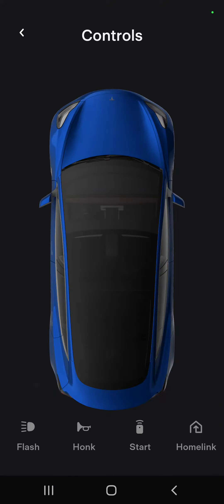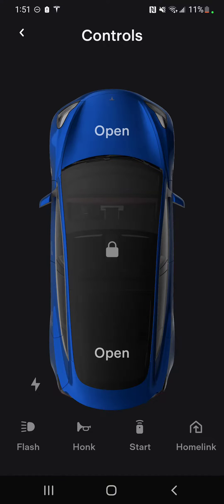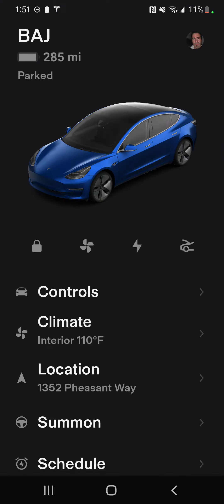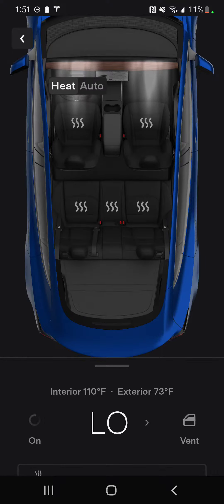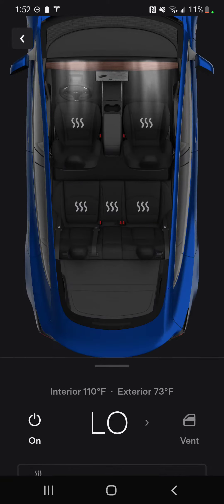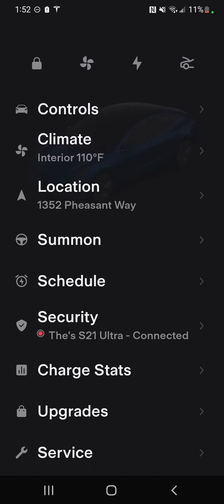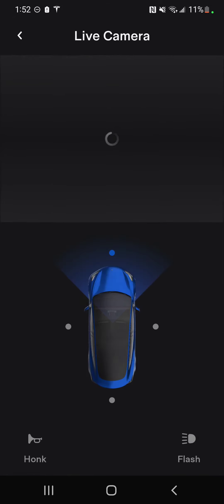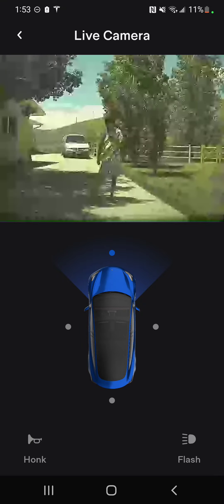demo tesla app.